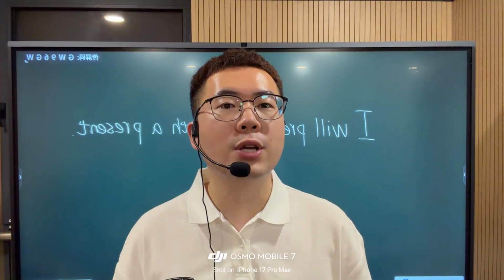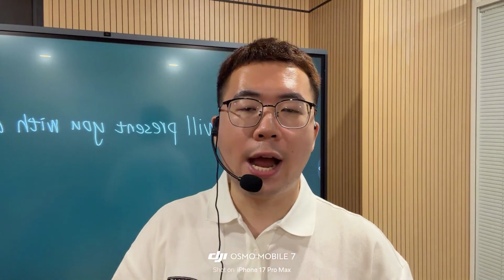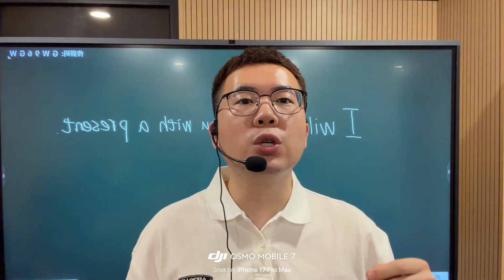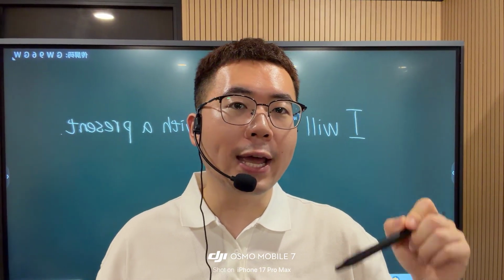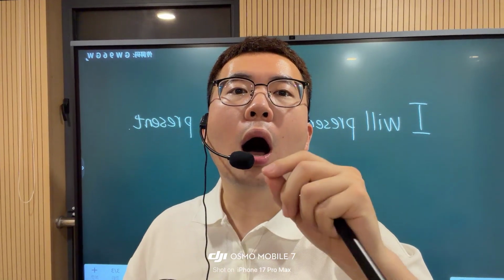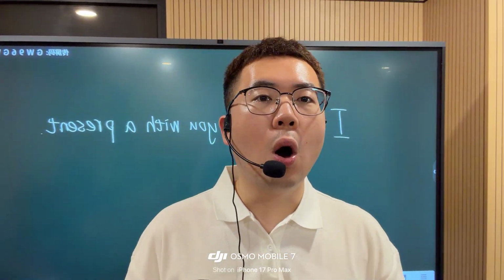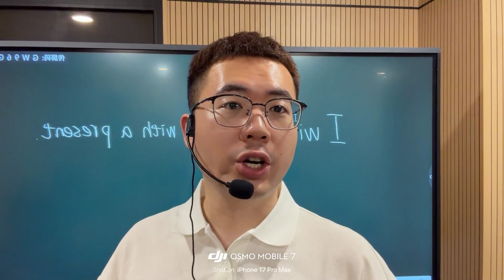7 Capstone 1 Lesson Plan 7